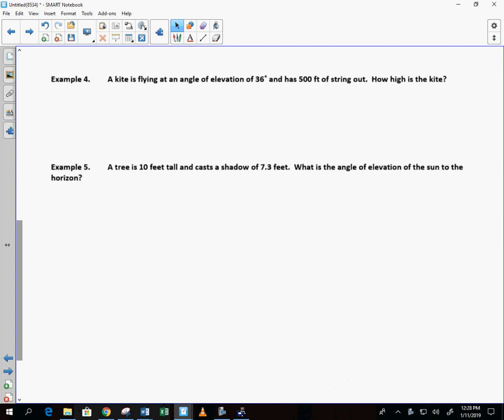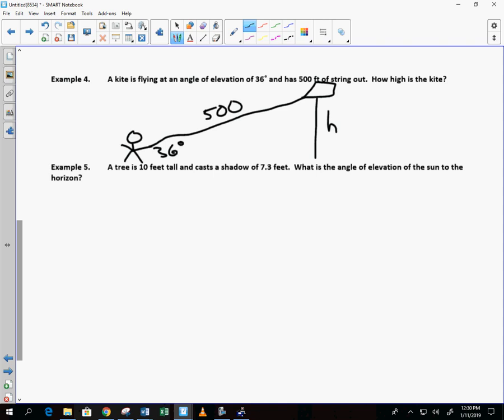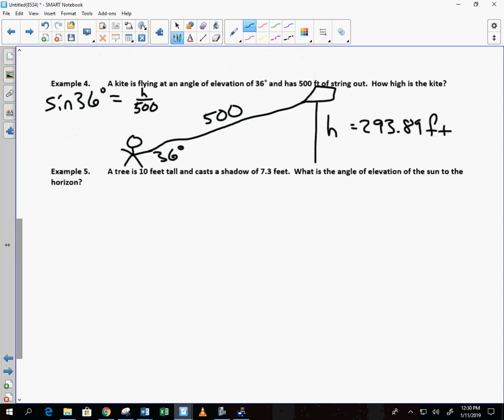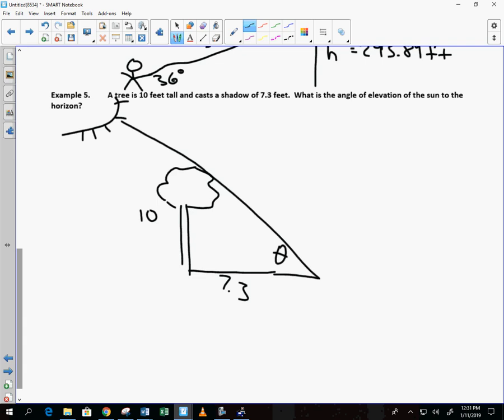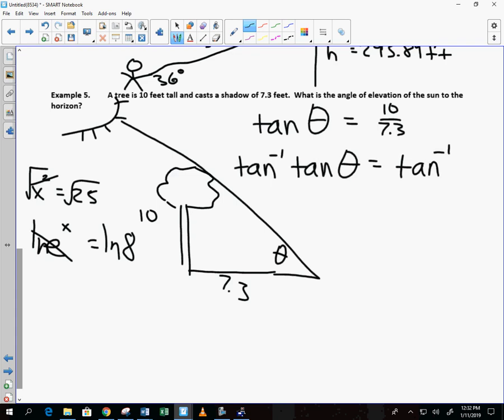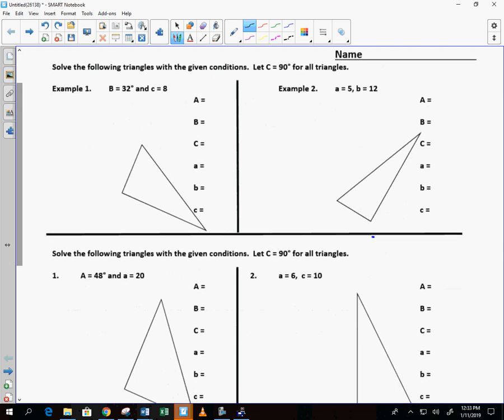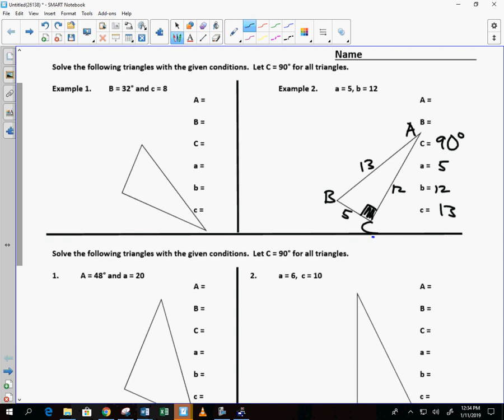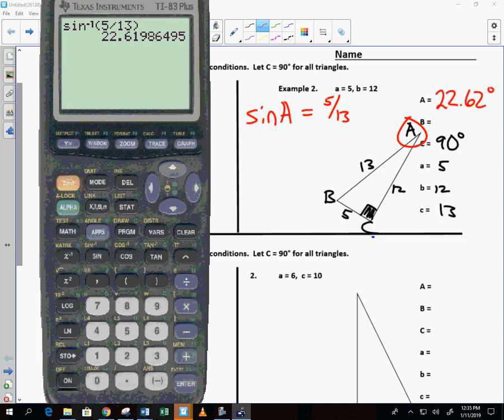College Trigonometry Unit 6 2 Notes Solving Right Triangles Day 2 2019